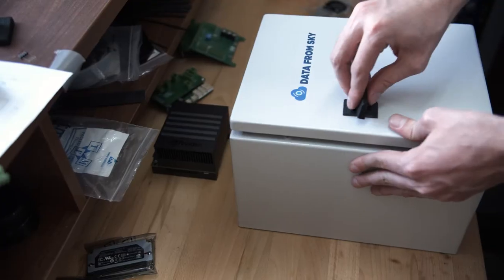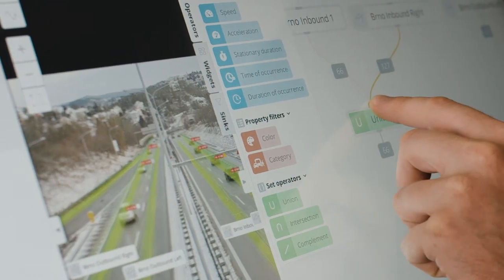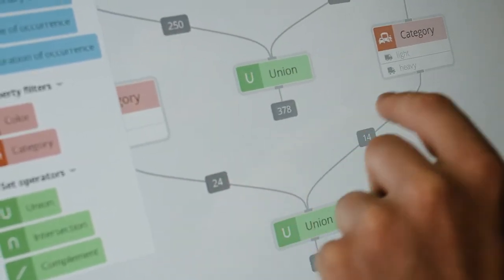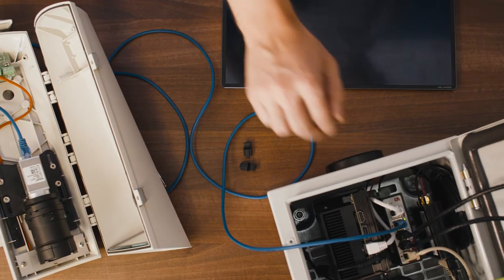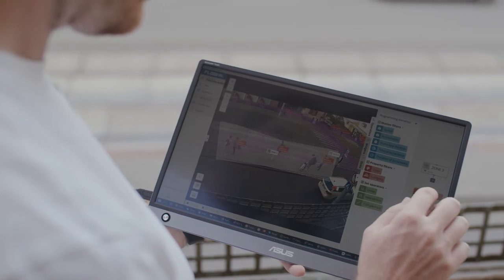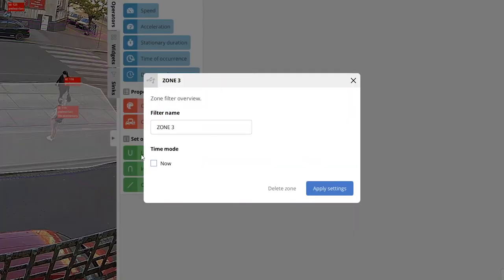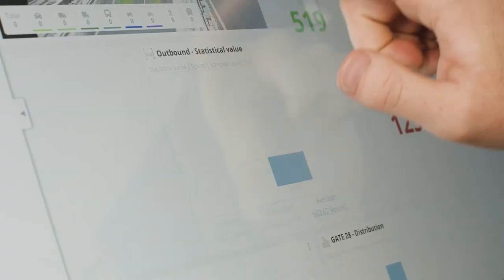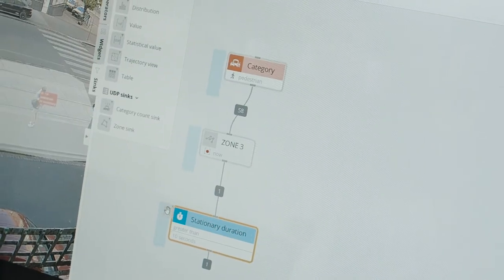FLOW: TrafficEmbedded Introduction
👀 Looking for a smart traffic management solution? We answered your call - in today's video, our ambassador @tomassarocky showcases how to analyze the traffic in realtime using FLOW engine. 👇

With our TrafficEmbedded unit, you can easily assess data streams from up to 6 cameras simultaneously. Utilize traffic & pedestrian counting, detect traffic violations and monitor traffic flow 24/7. 🚶‍♀️🚴 🚗

FLOW is a fully interactive traffic framework designed for both real-time driven applications and comprehensive traffic surveys. The first tool ever which visualizes traffic data live right at your fingertips. Take the advantage of automated actions in many traffic situations now!

Design any sensor you need!
Convert any video stream to the traffic sensor you need in seconds, with an innovative and intuitive to use visual traffic language. Super easy and super powerful. Just go with the FLOW.

Data visualization & export
Create customized dashboards optimized for your traffic tasks using various widgets. Live and interactive visual presentation of traffic knowledge has never been easier.

Born for integration
Specify traffic knowledge to be published and in which form. FLOW supports various communication protocols based on UDP, REST etc.